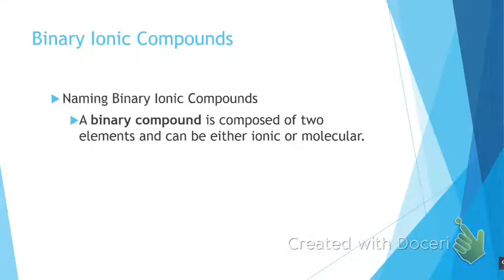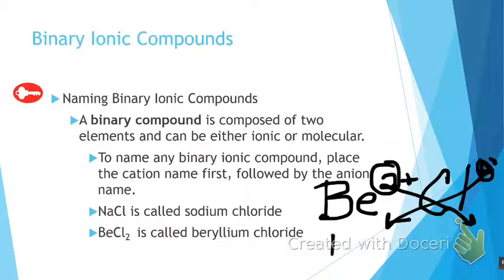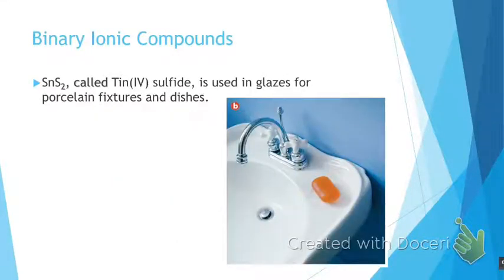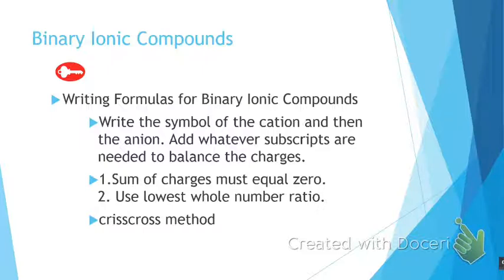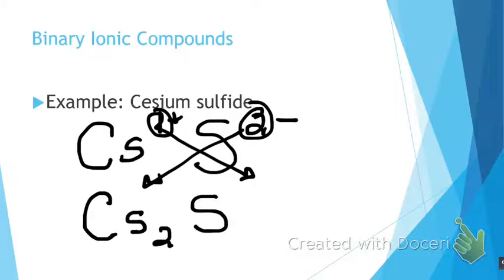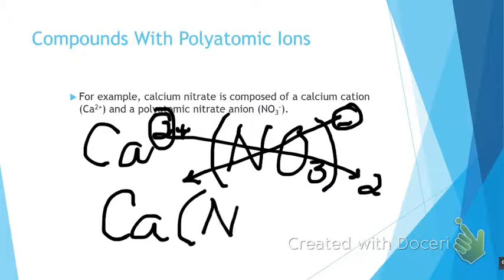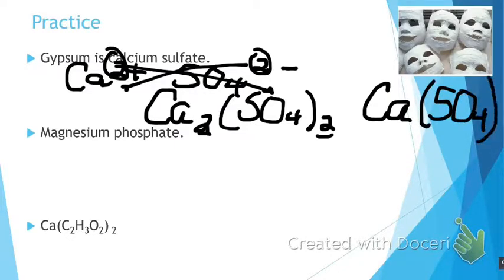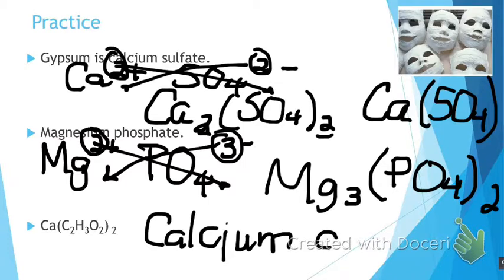9.2 Naming and writing formulas for ionic compounds